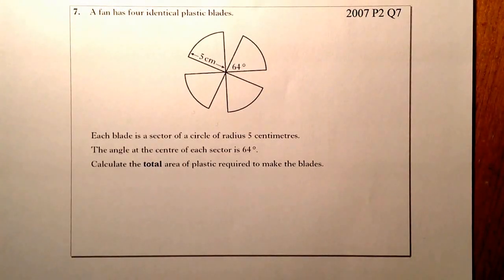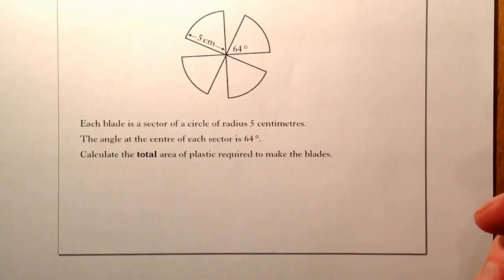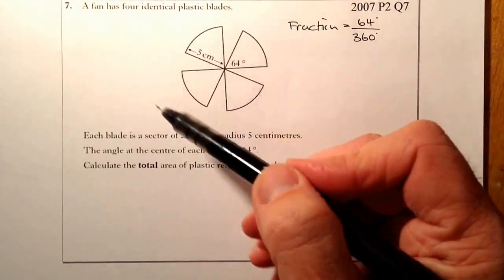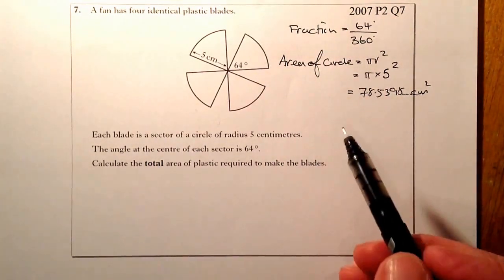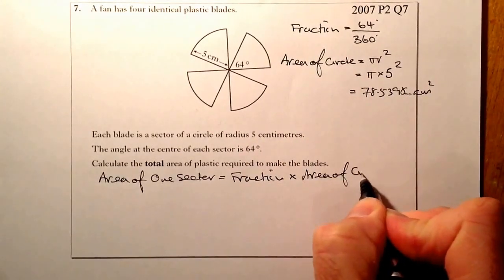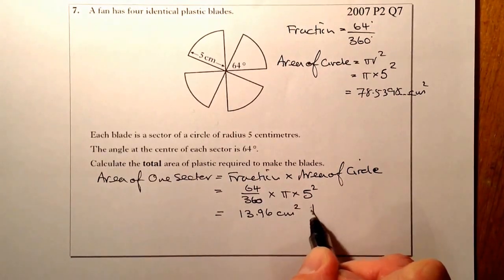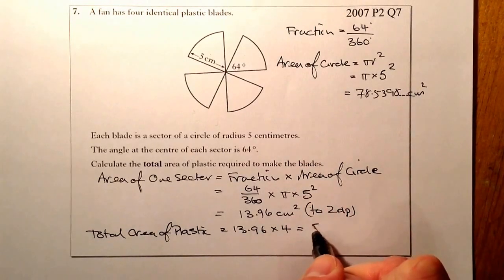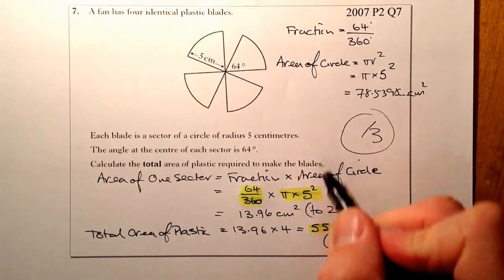Area of a Sector National 5 Hwk Exam Practice